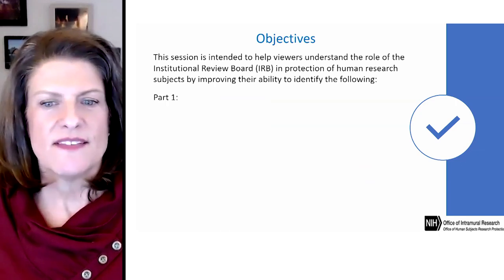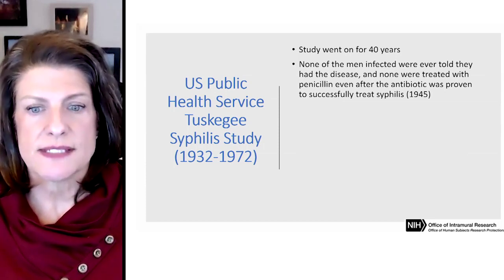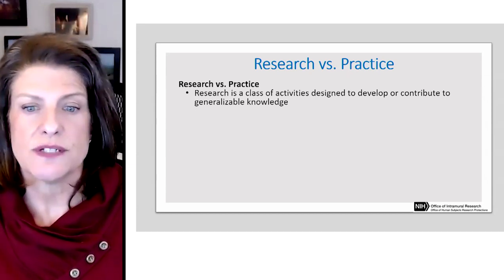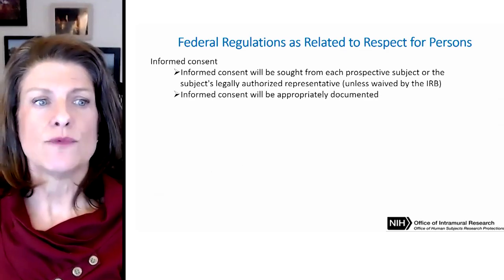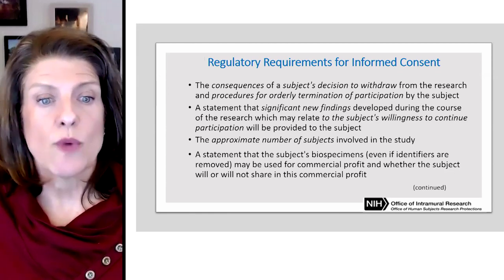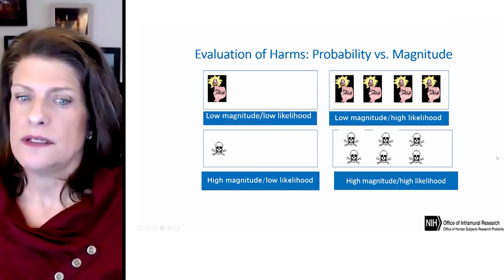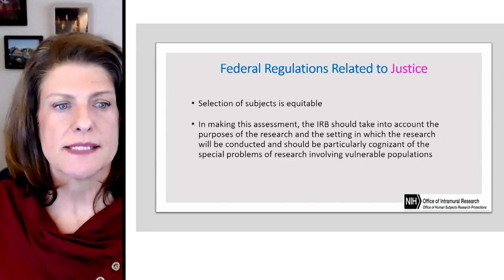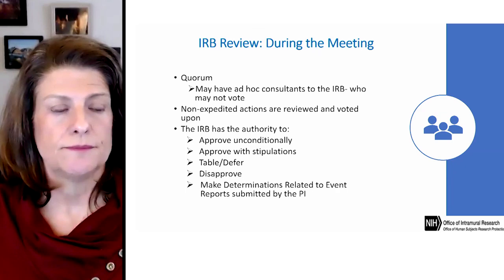Presentation 7 - Ethical and Scientific Review - Margaret Sanders